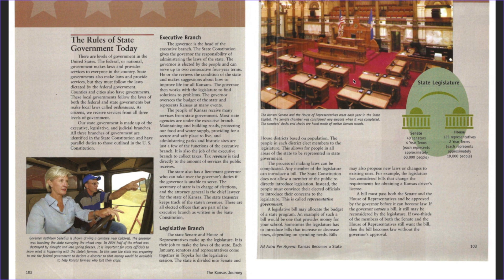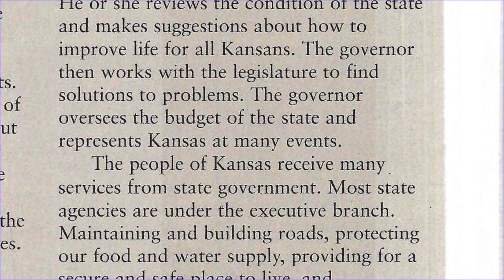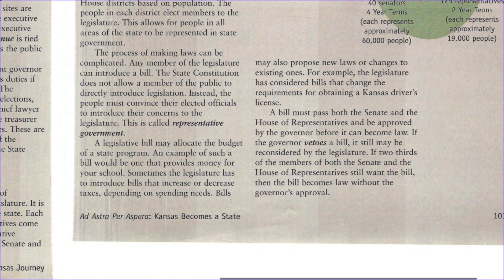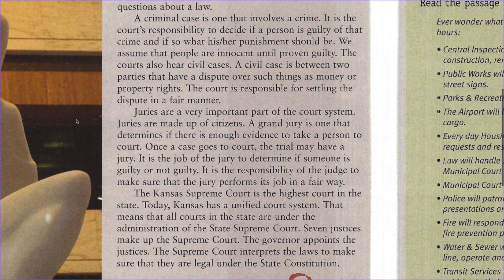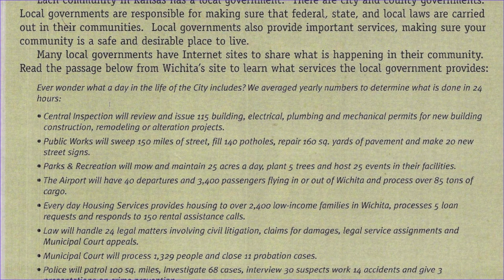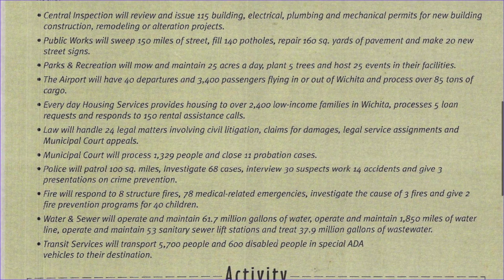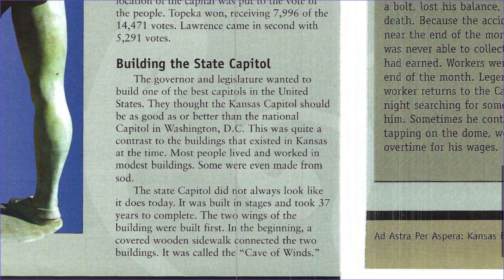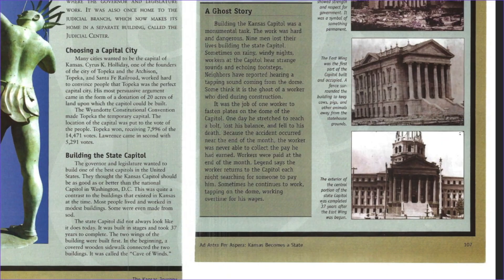The Kansas Journey - Chapter 5 - Pages 102 107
This is an excerpt read aloud from The Kansas Journey textbook chapter 5.

APA6
Chinn, J. A. (2005). The Kansas journey. Gibbs Smith.

MLA8
Chinn, Jennie A. The Kansas Journey. Gibbs Smith, 2005.